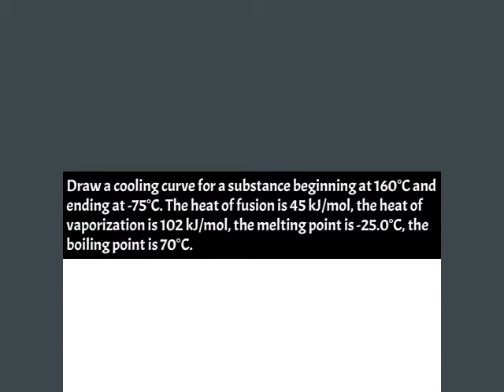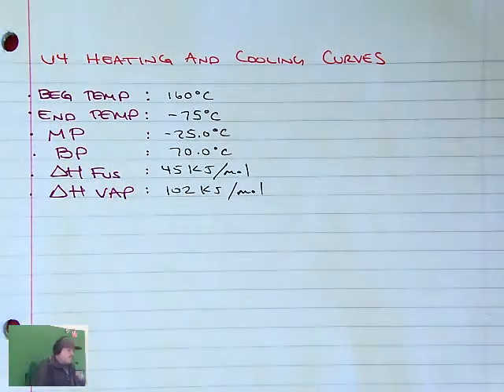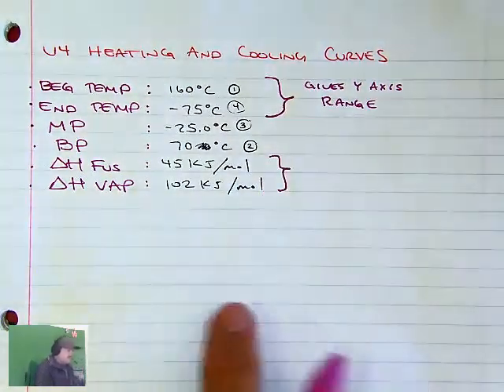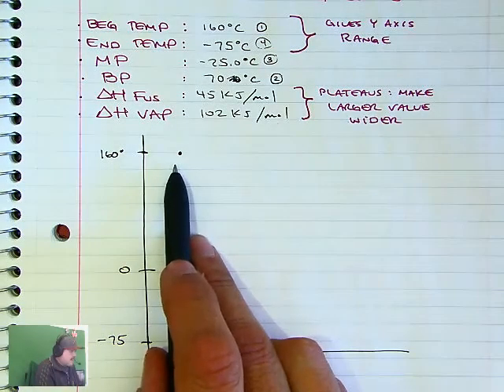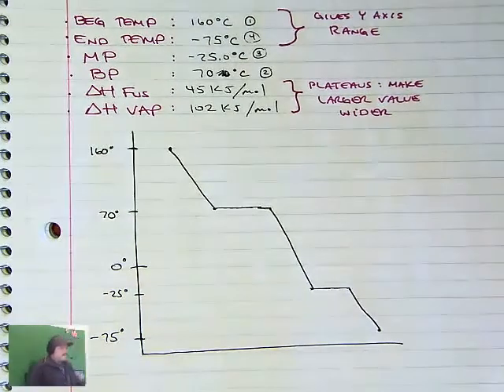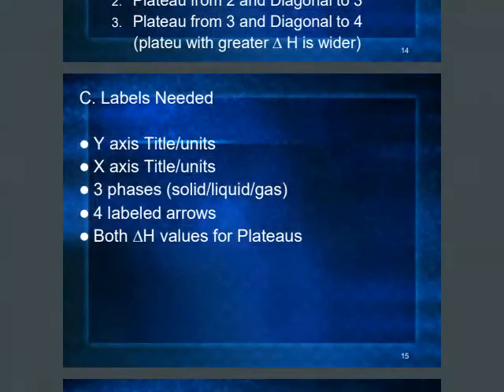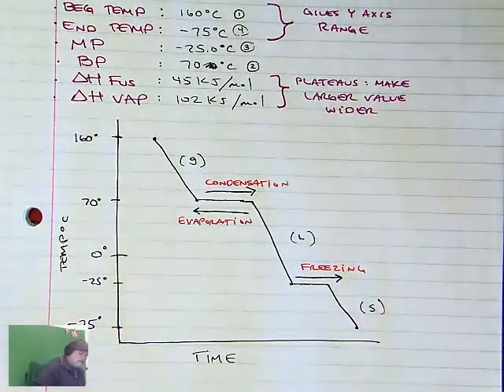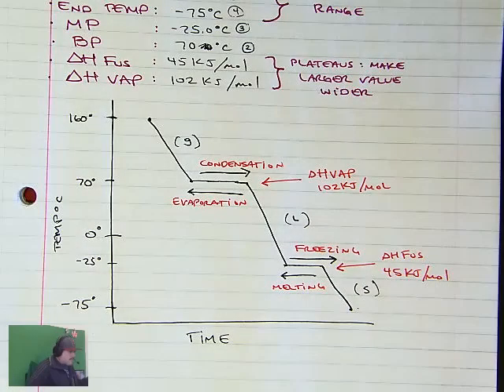High School Chemistry | Thermodynamics. How to draw a cooling curve.